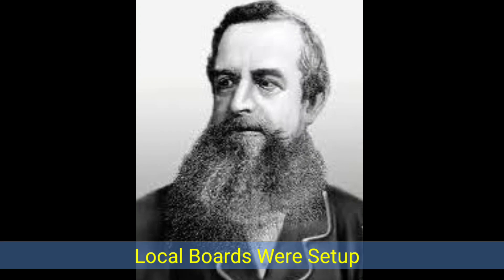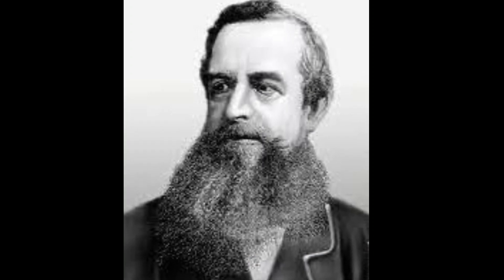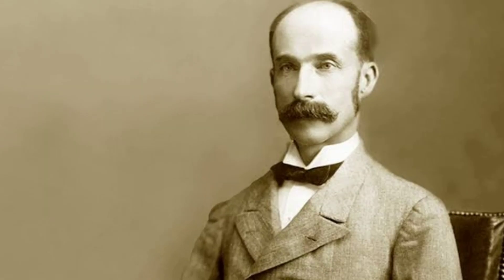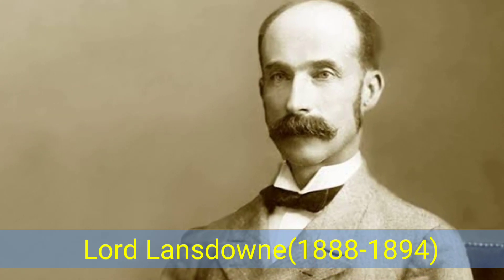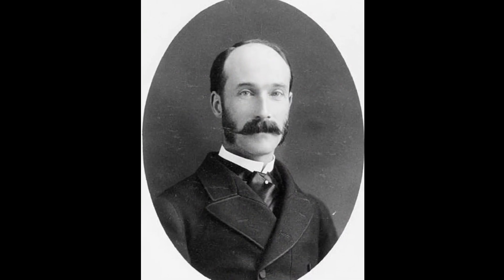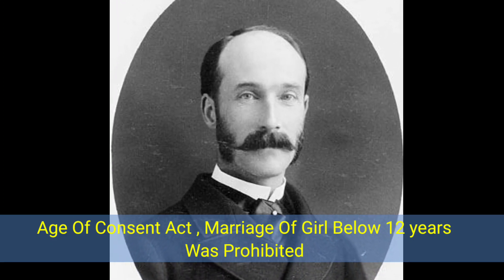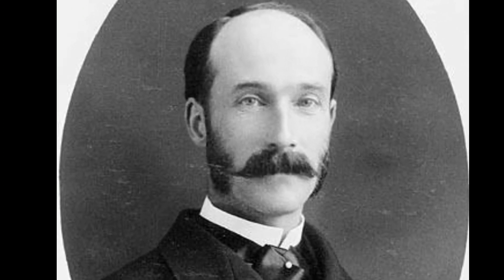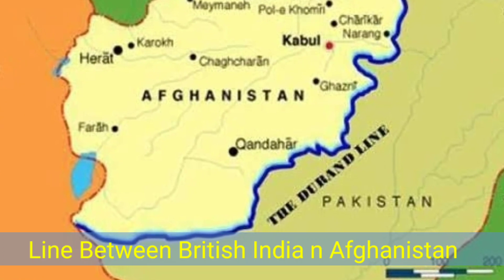Viceroys Of India (Part -3)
Everything n Important Event Took Place During Viceroys Period , Covered Important Event Of Lord Ripon , Lord Dufferin,  Lord Lansdowne And Lord Elgin-II , As Important For UPSC Prelims Point Of View Etc